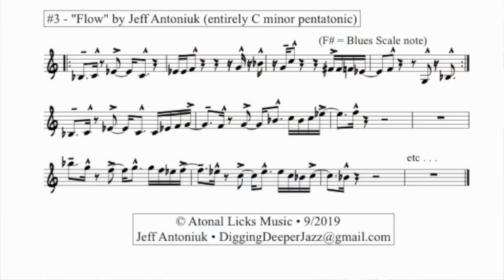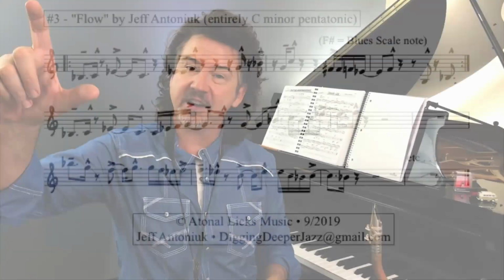Using the MINOR Pentatonic Scale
Full Episode: Digging Deeper Jazz #119
FLOW!
Jeff shows us a few ways to use the Minor Pentatonic scale in song writing. He demonstrates with his original song, FLOW as an example!

• Join us for the JazzWire Summer Summit (formally Maryland Summer Jazz)! July 15 - 17, and July 20 - 23, 2022.